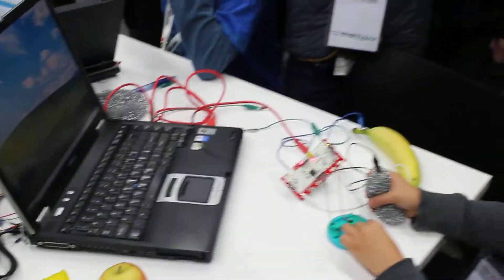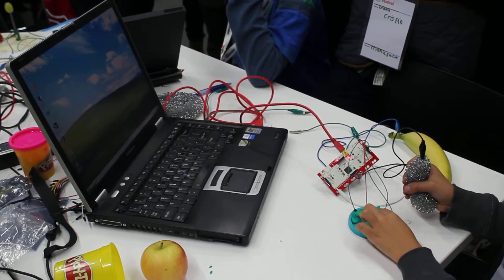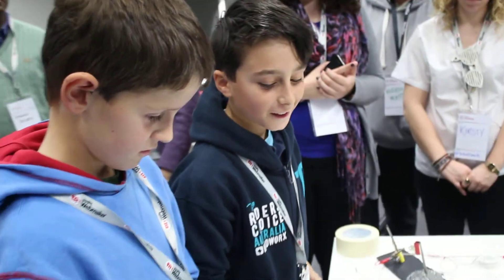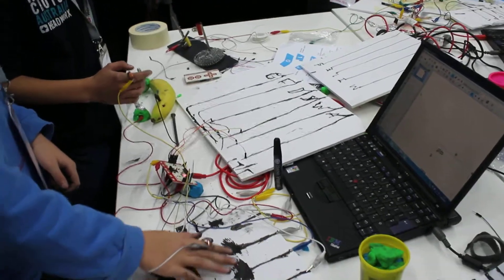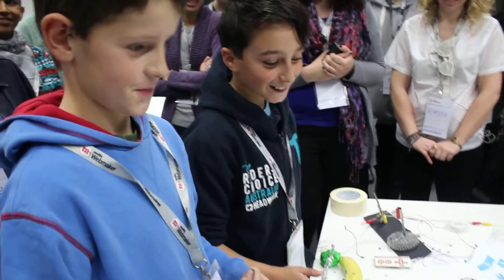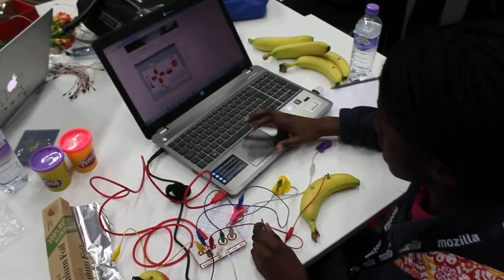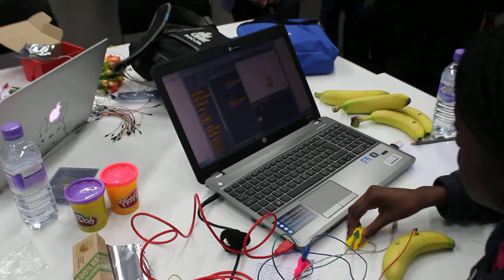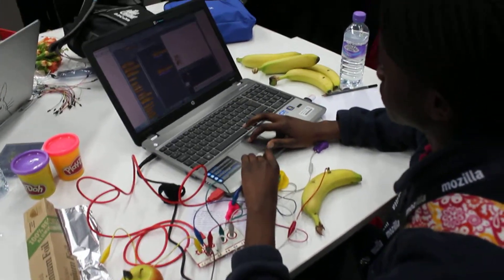Makey Makey, young talent - Mozfest 2012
Young children demonstrate their talent using the Scratch and Makey Makey development tools.